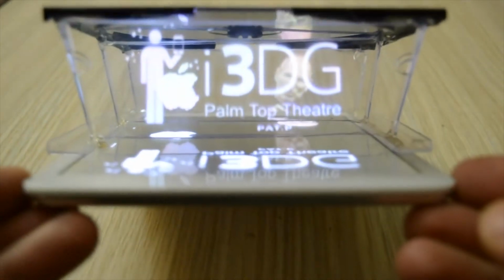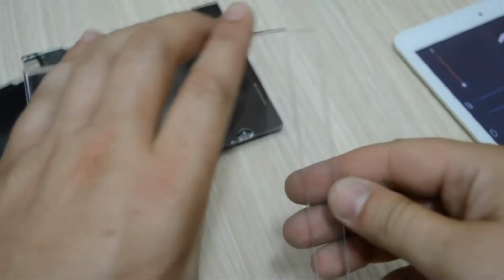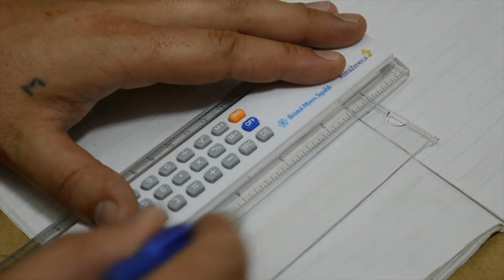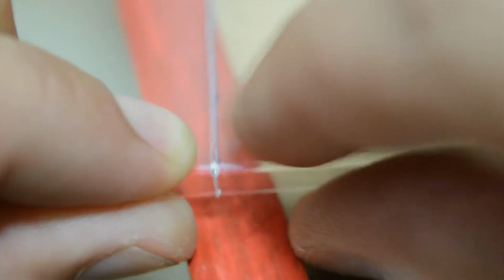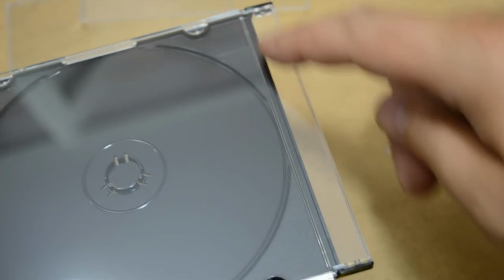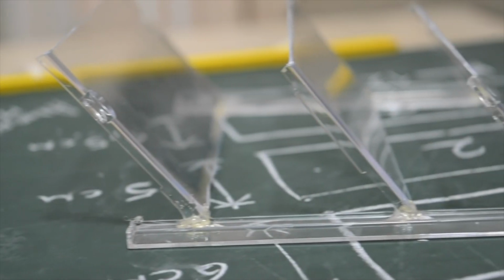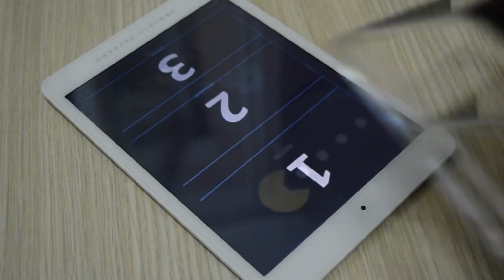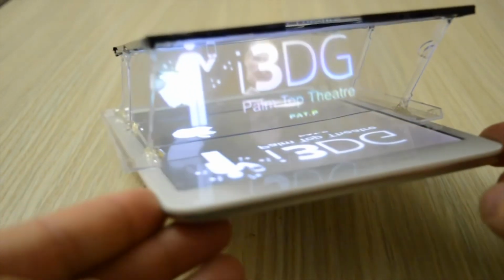4 Homemade inventions with over 10 Mil views